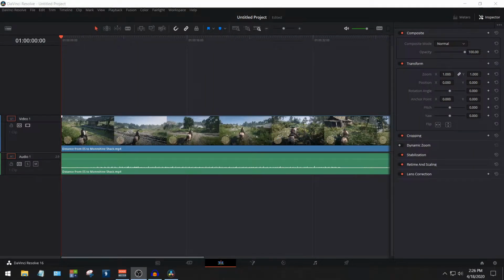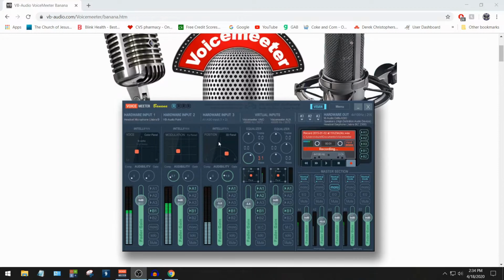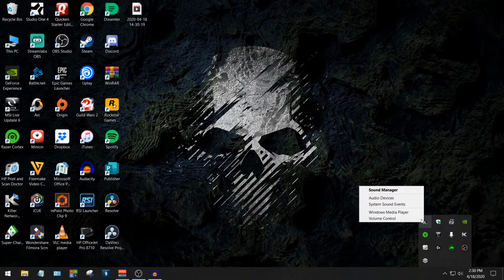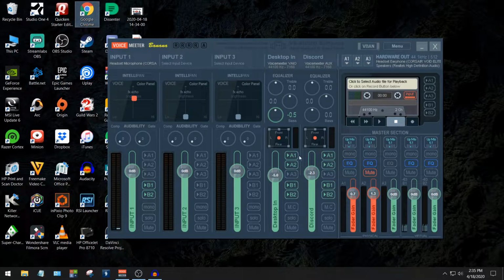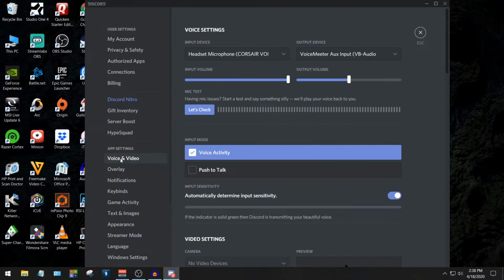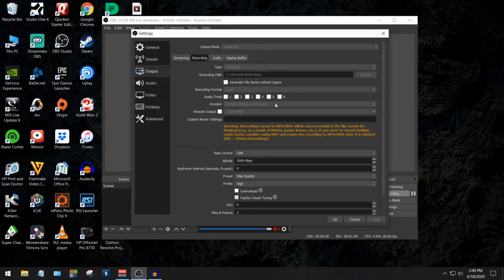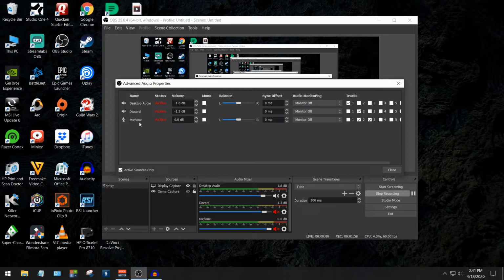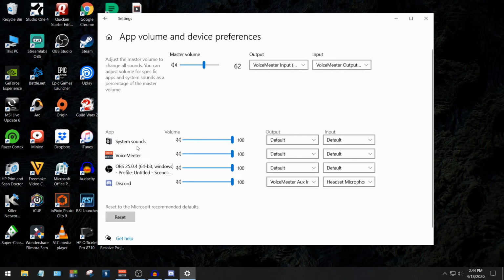How To Separate Desktop Audio & Discord in OBS & Record in Separate Tracks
This video teaches you how to set up your computer to separate Desktop/Game audio and Discord and your Mic audio  into separate tracks for recording videos in OBS Studio. We lay out how to set this up step by step so you can record and control all your audio and still hear everything in your want to hear headphones .
TUTORIAL NOTE: I forgot to mention this in the video, but also make sure to go to the Audio Tab in the OBS settings menu and scroll down to the Advanced section and change your Monitoring Device setting to: VoiceMeeter Input(VB-Audio VoiceMeeter VAIO) and then hit apply.